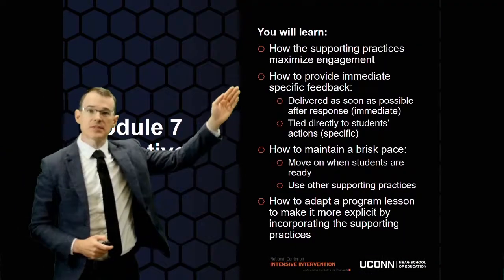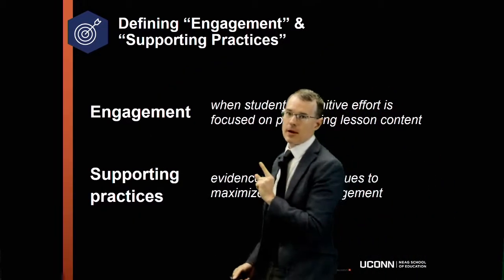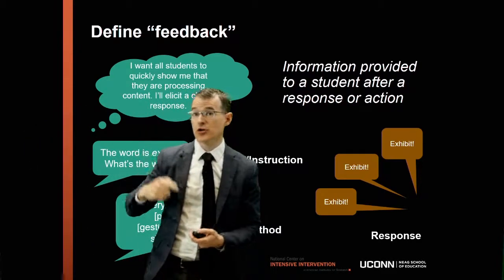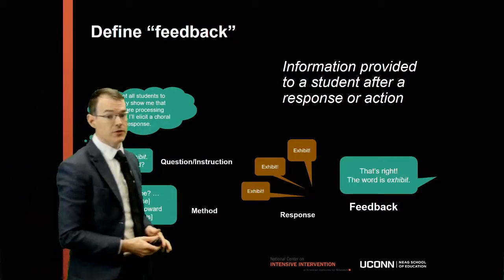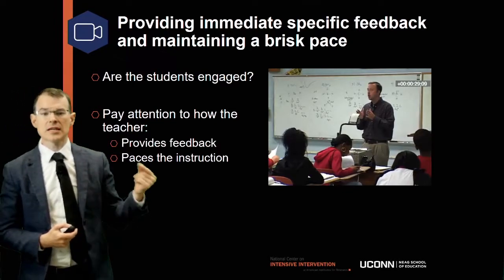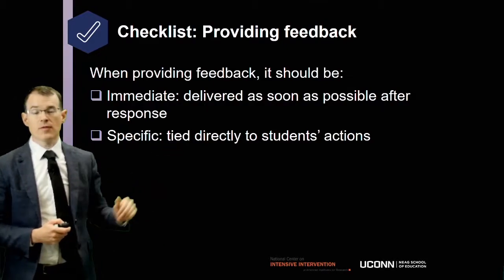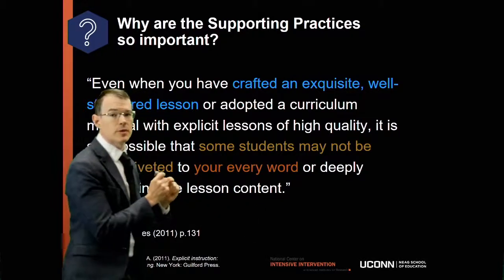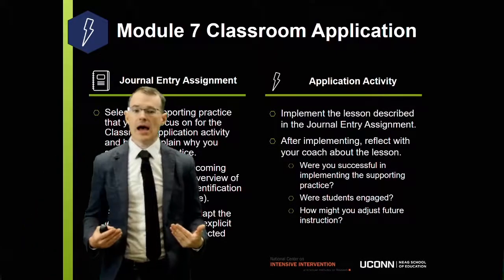Explicit Instruction Course Module 7: Introduction